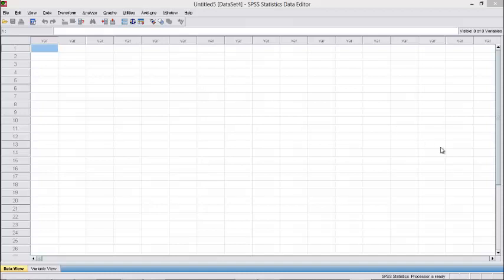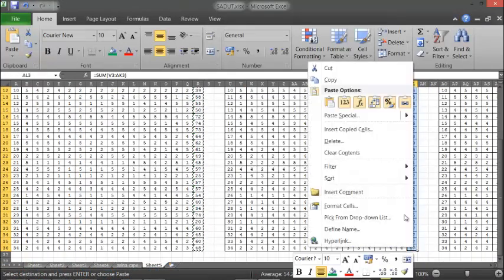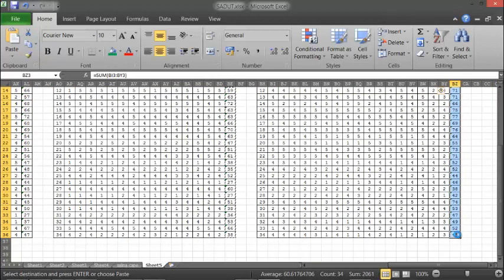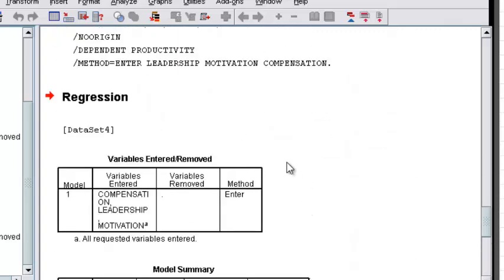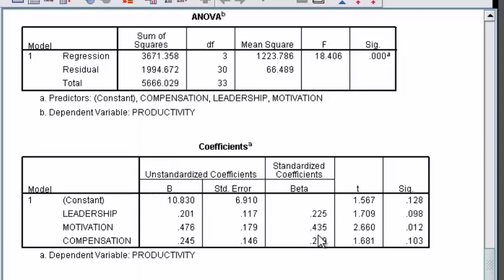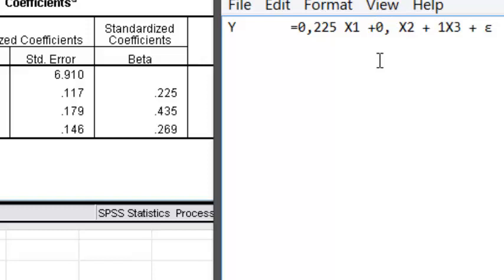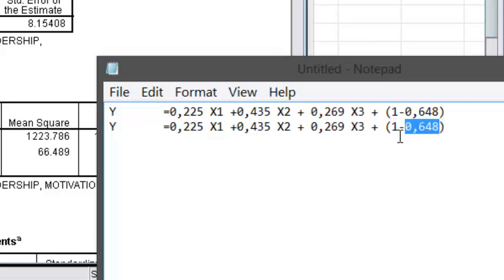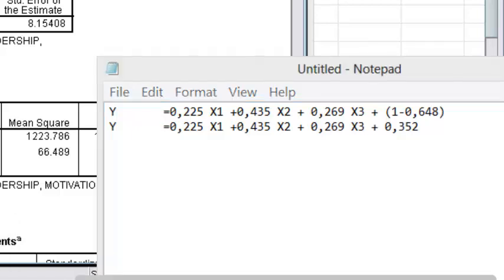Path Analysis: Regression Test, SPSS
step by step on how to do regression test with SPSS